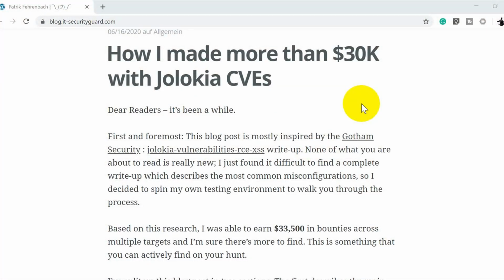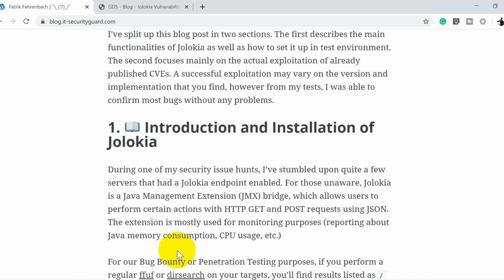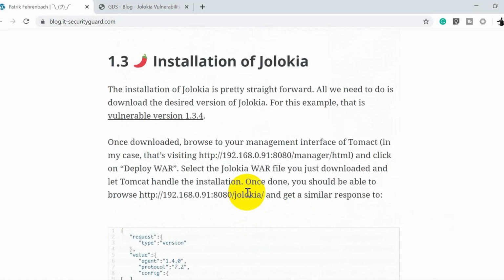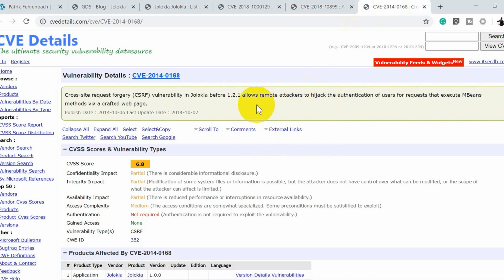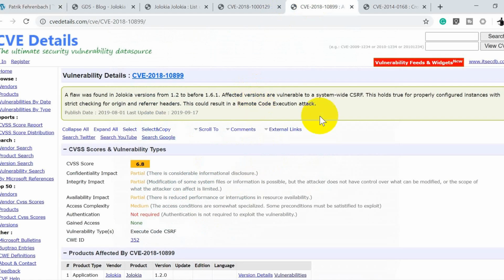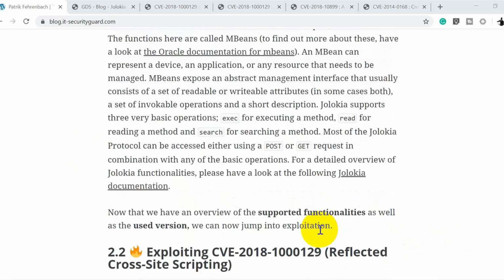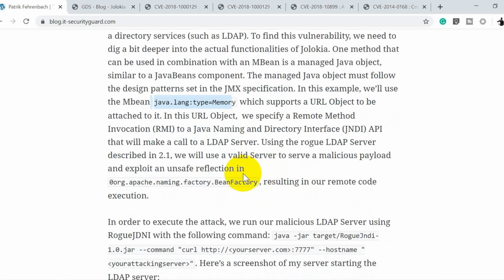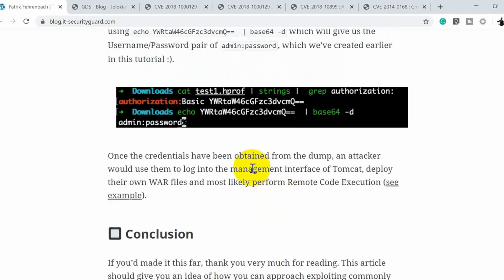Simple Misconfiguration Leading to Bug Bounty worth 33.5K USD | Walk through Multiple CVEs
In this video, we will lsee how a small security misconfiguration led to multiple issue that is reported by Patrik to get bounty worth 33K usd.

0:00 Explanation
2:45 Issue Explanation
12:22 Summary